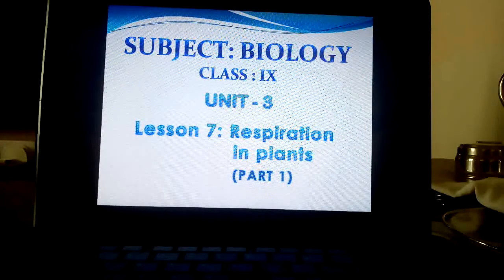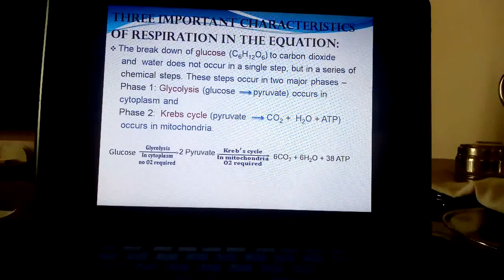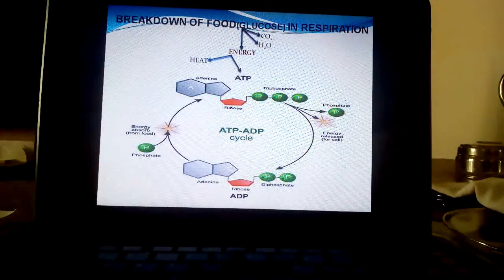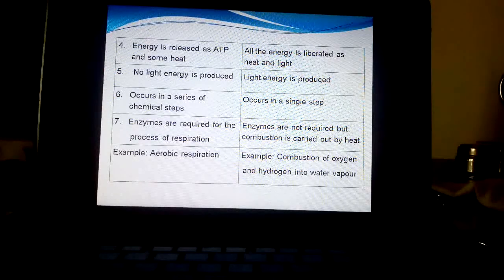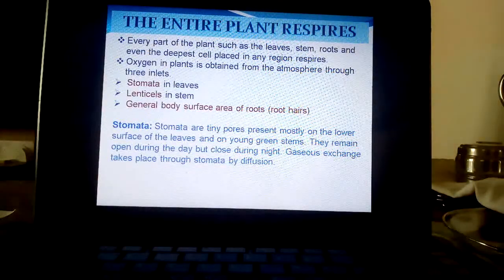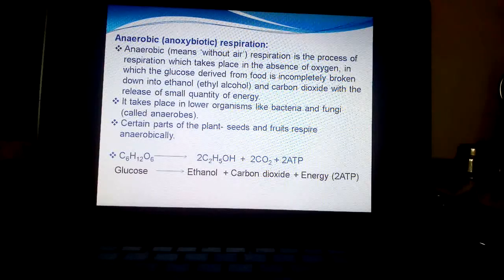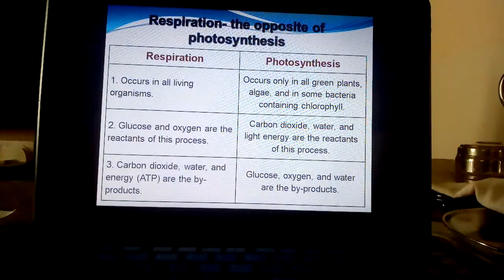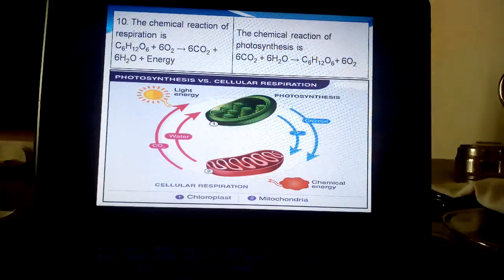BIOLOGY-IX-RESPIRATION IN PLANTS-3(20-JUL-2020)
BIOLOGY-IX
RESPIRATION IN PLANTS : UNIT -3 : PART - 1